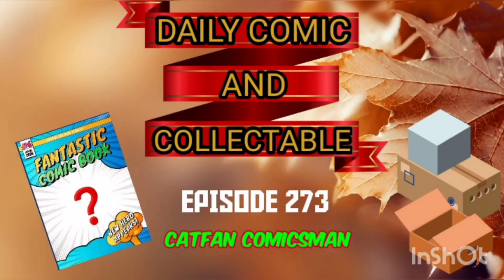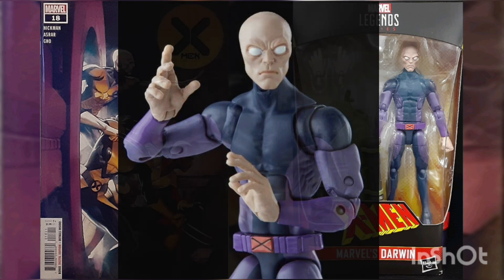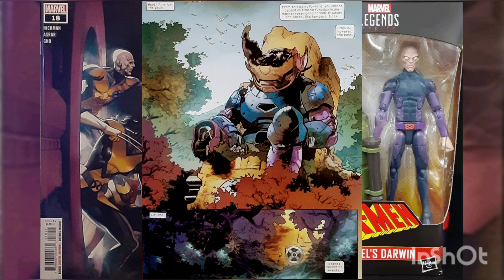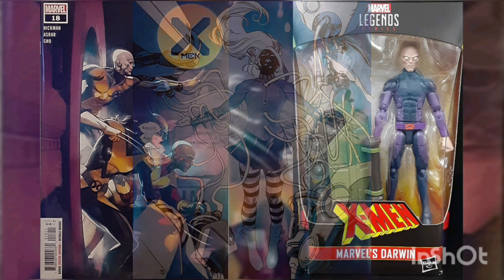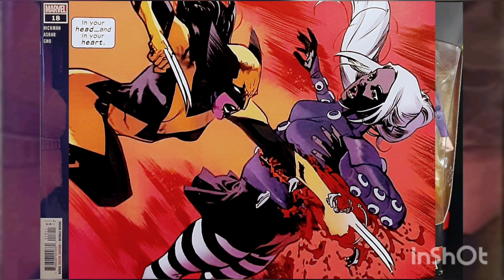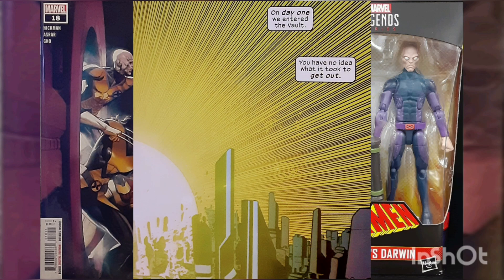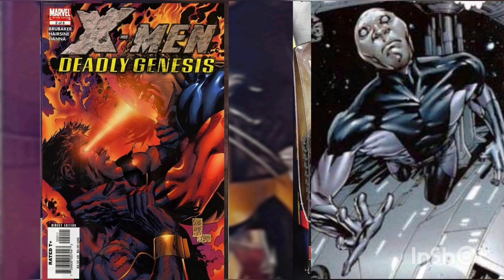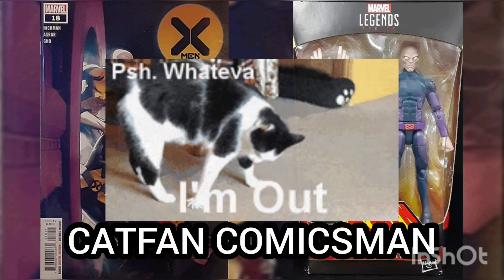MY COMIC & COLLECTABLE 273 X-MEN 18 MARVEL LEGENDS DARWIN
Intro Music and animation by 1intro